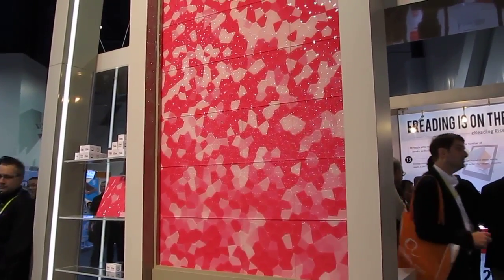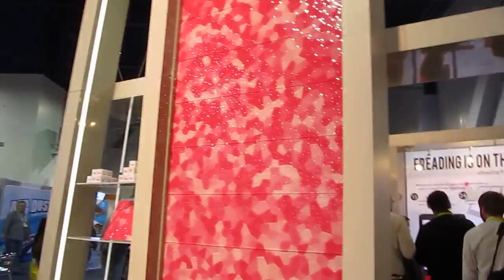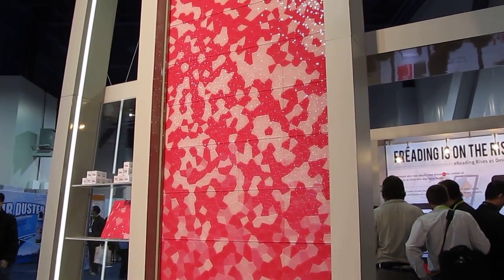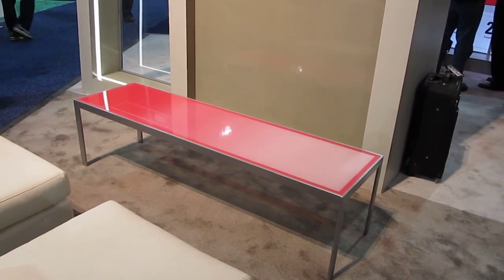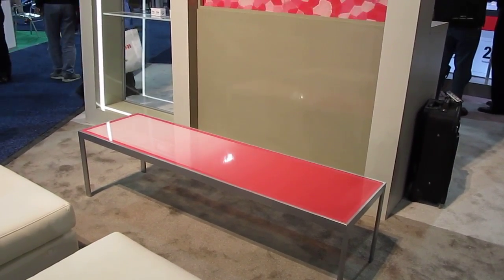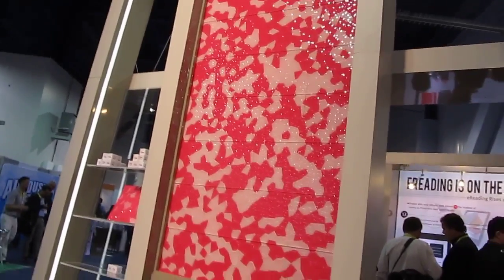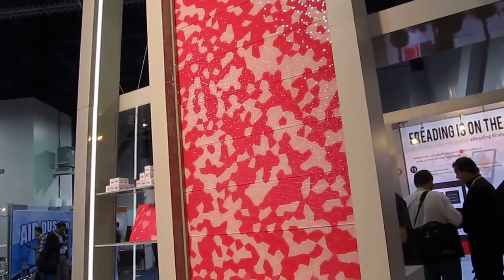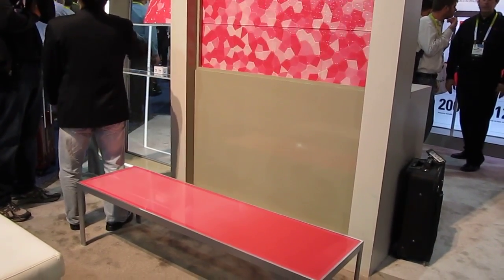E Ink demonstrates wall and table prototypes